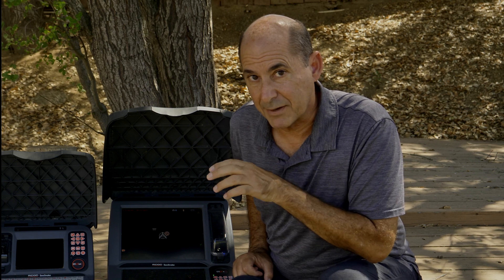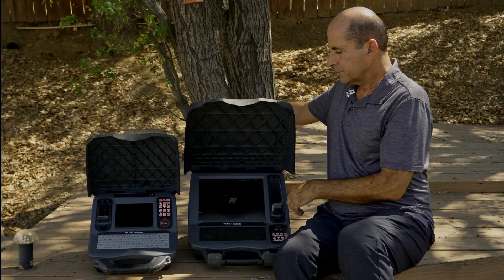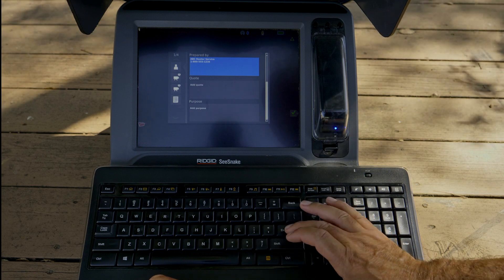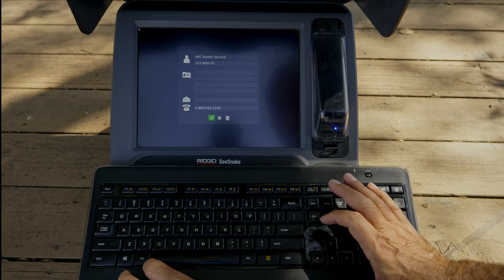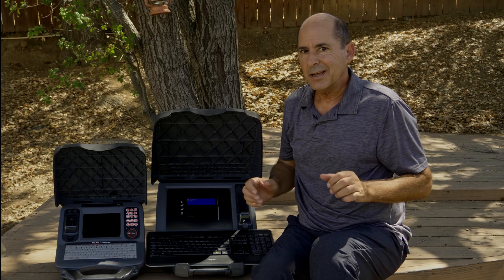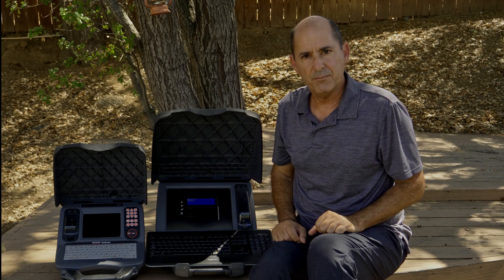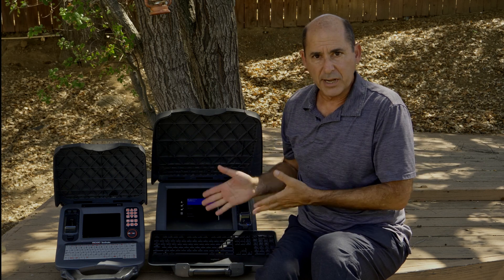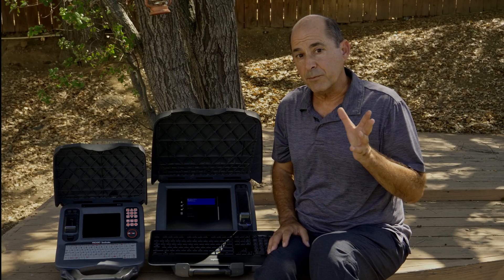CS12x - Is This Even Legal?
This trick is good. Maybe too good…. We're not even sure it's legal. But we won't tell the monitor police if you won't!